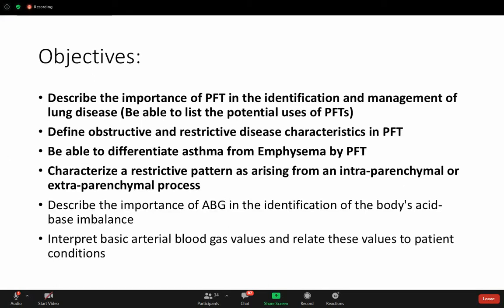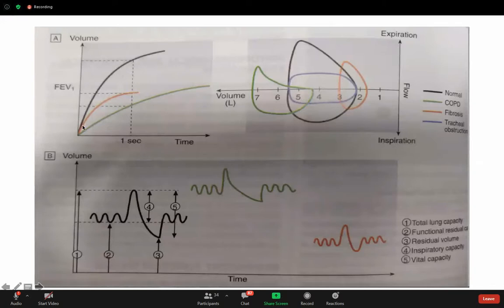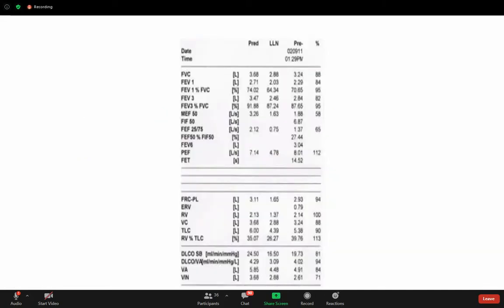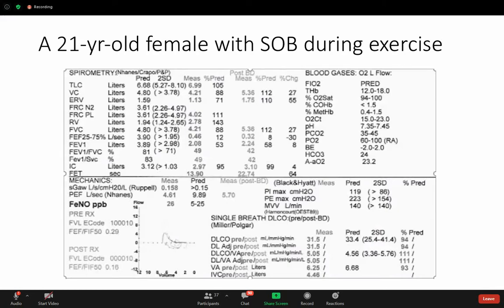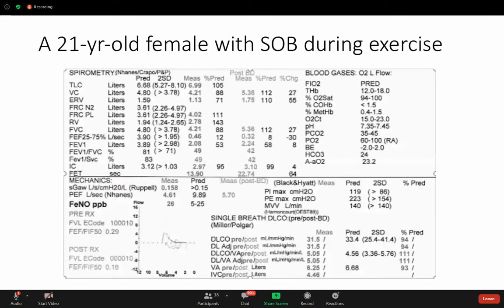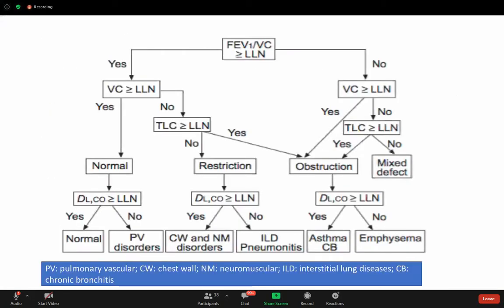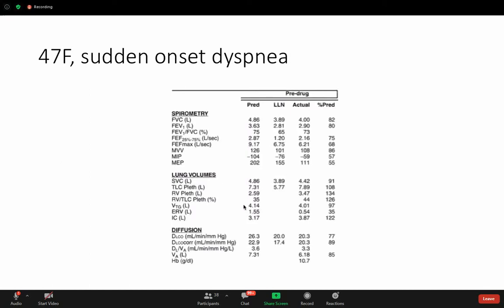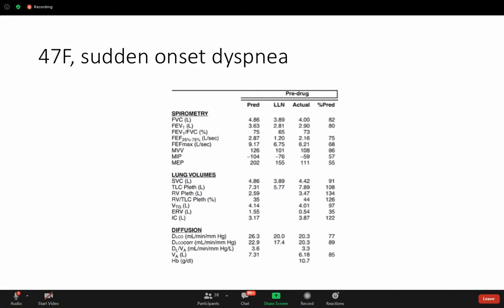L5 - Pulmoray function test